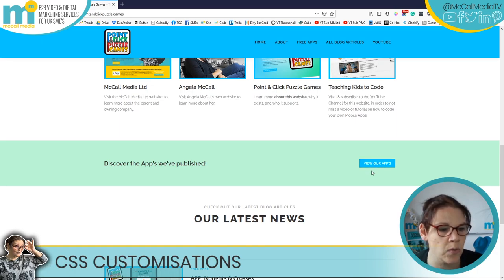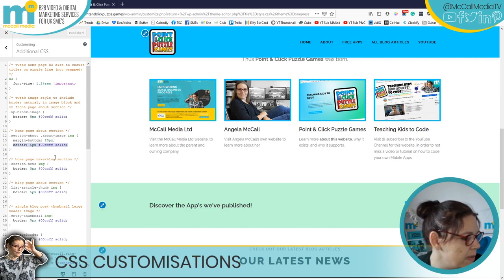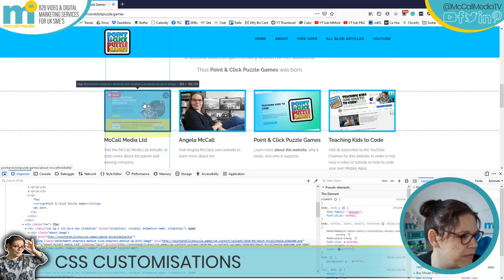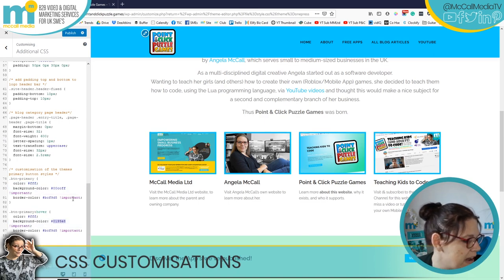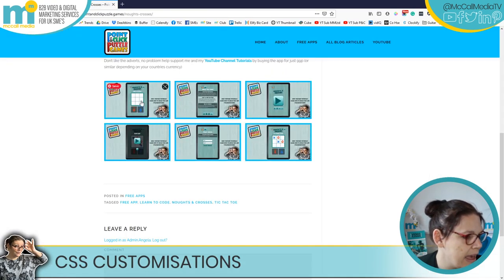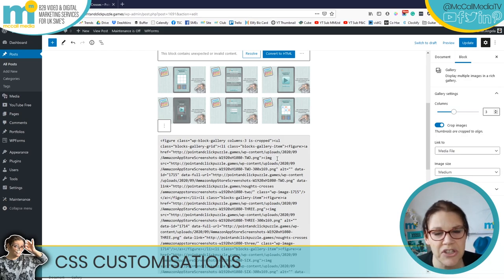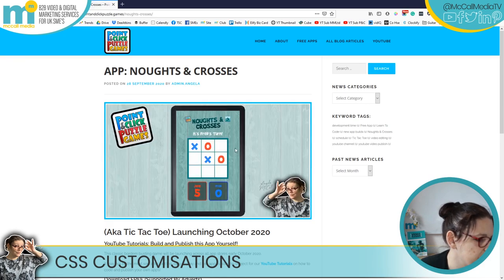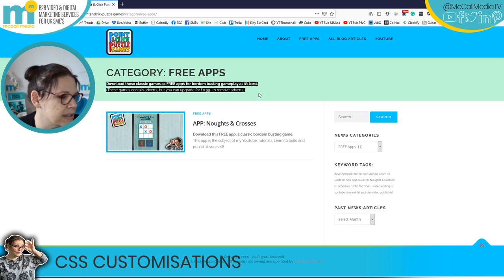CSS CUSTOMISATIONS of a WORDPRESS WEBSITE: How to edit and create existing and your own CSS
I walk you through how to customise your own CSS classes and inline commands to tweak the settings provided in your WordPress Theme. Sometimes things don't show the way you want, and be learning a little CSS and combined HTML you can truly own your website image. This tutorial uses the Firefox Firebug tool that is accessible by using the F12 button on a PC.

// TIME CODE
[00:00] Introduction
[00:00]
[00:00]
[00:00]
[00:00]